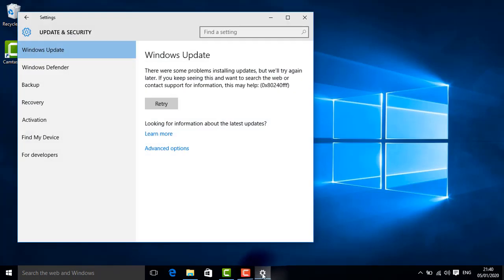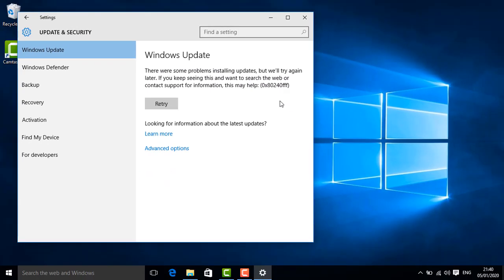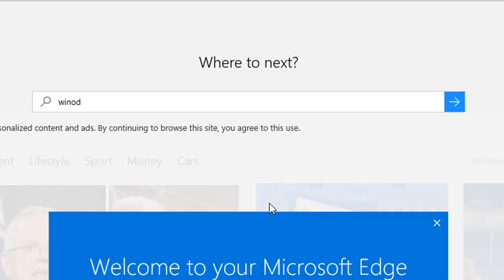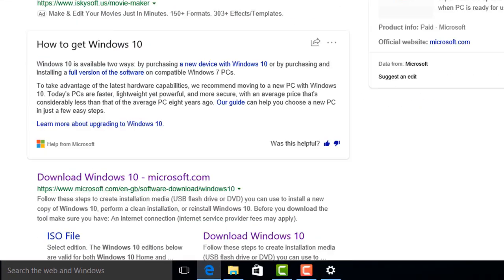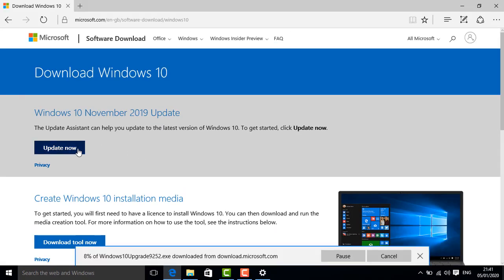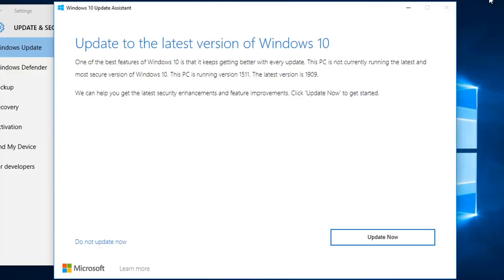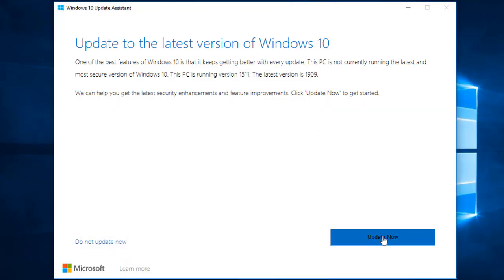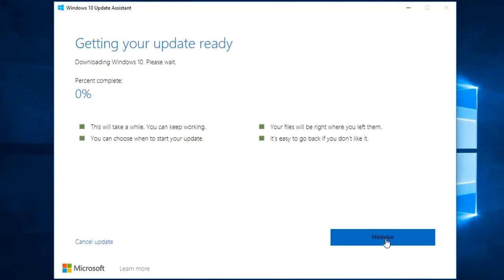WINDOWS UPDATE | 0x80240fff ERROR | 1 MINUTE FIX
In this video I'm gonna show how to fix the Windows 10 update error 0x80240fff. (sorry for my bad english)

Tutoial:

1. Open browser and search for "Windows 10 download"
2. Click on the Microsoft site
4. Download Windows 10 update assistant
4. Run Windows 10 update assistant and follow instructions
5. Your computer should now update and after restart the Windows update service should work again.
3. Hope it helps.

0x80240fff windows 10
0x80240fff reddit
0x80240fff windows update
0x80240fff 1511
0x80240fff error code
0x80240fff 2019
0x80240fff fix
0x80240fff windows 10 pro error
0x80240fff 10240
0x80240fff mise a jour
error actualizacion 0x80240fff
erro atualização 0x80240fff
0x80240fff actualizacion
chyba aktualizace 0x80240fff
error actualizaciones 0x80240fff
0x80240fff errore aggiornamento
ayuda (0x80240fff)
actualizaciones 0x80240fff
0x80240fff build 10240
0x80240fff błąd
błąd 0x80240fff windows 10
0x80240fff beheben
windows 10 0x80240fff beheben
windows-fehler 0x80240fff beheben
fehler 0x80240fff beheben
0x80240fff como resolver
0x80240fff co to znaczy
0x80240fff code
exit code = 0x80240fff
codigo 0x80240fff
error codigo 0x80240fff
codigo 0x80240fff windows 10
fehlercode 0x80240fff
0x80240fff download windows 10
0x80240fff download
0x80240fff windows 10 deutsch
0x80240fff error
0x80240fff error upgrade
error 0x80240fff
error 0x80240fff version 1803
error 0x80240fff version 1511
error 0x80240fff version 1709
0x80240fff fresh install
0x80240fff fix windows 10
0x80240fff fix it
0x80240fff fix windows 7
0x80240fff fehlercode
0x80240fff error fix
windows update 0x80240fff fix
update failed 0x80240fff
fehler 0x80240fff
0x80240fff güncelleme hatası
0x80240fff windows 10 güncelleme hatası
0x80240fff how to fix
0x80240fff hibakód
0x80240fff hp
0x80240fff help
hresult 0x80240fff
may help (0x80240fff)
fix error 0x80240fff in windows 10
error - instalación 0x80240fff
0x80240fff windows 10 error
0x80240fff windows update error
hata kodu 0x80240fff
code 0x80240fff
0x80240fff lenovo
0x80240fff lösung
wuahandler.log 0x80240fff
0x80240fff meaning
0x80240fff error meaning
error message 0x80240fff
mengatasi 0x80240fff
error 0x80240fff no windows update
0x80240fff nach neuinstallation
0x80240fff no windows update
erro 0x80240fff no windows
windows 10 update error 0x80240fff
error 0x80240fff on windows update
0x80240fff problem
0x80240fff windows 10 pro
update problem 0x80240fff
solucionar problema 0x80240fff
0x80240fff windows 10 pl
0x80240fff windows 10 pro solucion
0x80240fff que es
0x80240fff regedit
job error (0x80240fff) received for assignment
windows update 0x80240fff reddit
resolver 0x80240fff
reparar 0x80240fff
0x80240fff solution
0x80240fff solved
0x80240fff solucion
0x80240fff surface
0x80240fff sccm 2012
0x80240fff solucion windows 10
microsoft support 0x80240fff
error 0x80240fff solucion
como solucionar 0x80240fff
0x80240fff was tun
0x80240fff update error
0x80240fff version 10240
0x80240fff 1803
0x80240fff 1709
0x80240fff 1809
0x80240fff 1903
0x80240fff windows 10 update
0x80240fff windows 10 2019
error 0x80240fff 2019
0x80240fff windows 7
windows 7 0x80240fff
0x80240fff error windows 8